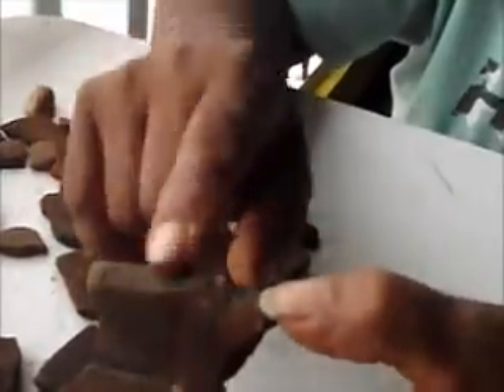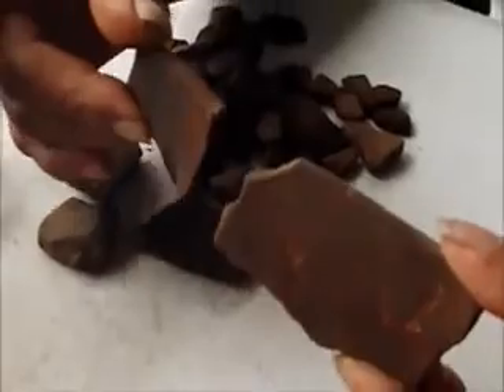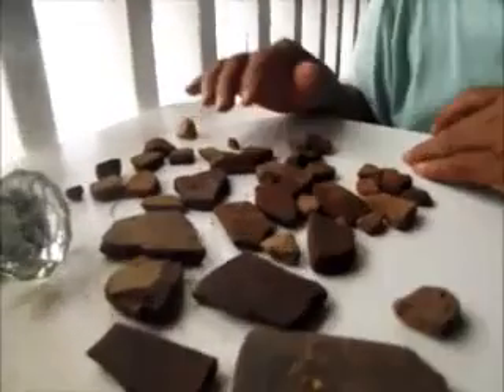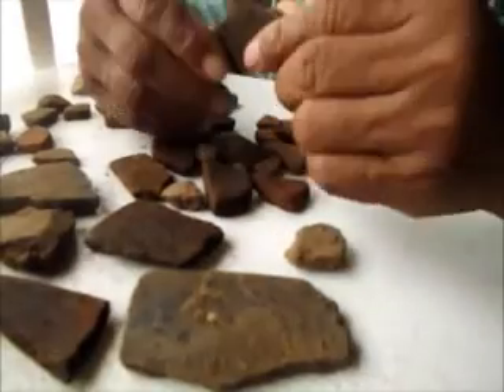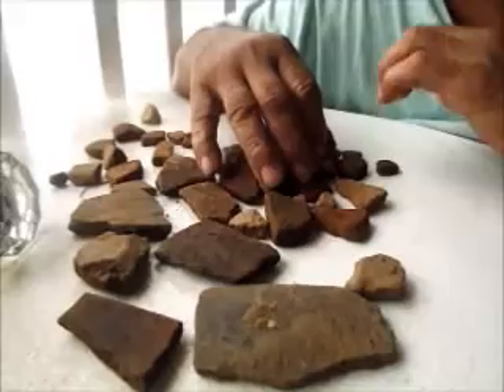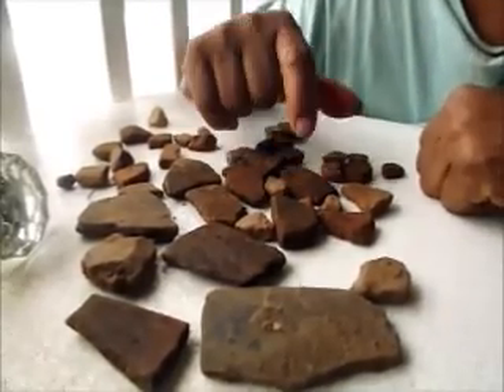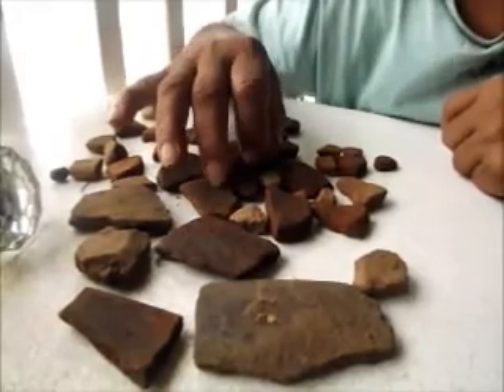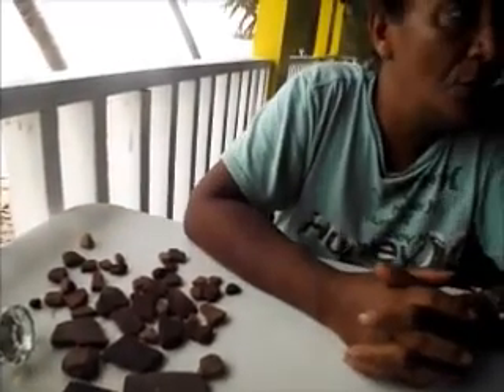¿Un Conchero Taíno Escondido?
Ana Pagan conocida como Anita en Patilla ha sido una de la defensora de su patrimonio cultura en su país y en especial en Patilla.   Nació en El  Bajo  de Patilla por la Providencia. Como no puede estar  recorriendo  todo  el país. Por lo menos tiene ese yacimiento en Patilla. Donde  trata de rescatar las piezas  poco a poco.
 He notado que las agencias pertinente no se han encargado de esté  u  otros  yacimiento. Por lo menos que se investigue  estos hallazgo que están aflorando a cada rato en nuestra isla.  El cuento de no acabar “ NO HAY DINERO” Con ese cuento se está perdiendo  parte de nuestra historia taina. Entonces yo pregunto  ¡! Habrá o existe un presupuesto  para  la conservación  e investigación de estos yacimiento?  ¿El Instituto de Cultura  para que existe si no va a salvaguardar estos patrimonio? ¿Cuántas agencias están a cargo de estos yacimientos? Mientras  las agencias que tiene que ver con estos yacimientos   pasa  o  se hace  los  indiferente. Se nos pierden por pedazos estos hallazgos  de estudios. Que identifica más  nuestra cultura Taina.  Anita se pregunta  al igual que yo. ¿Porque estos yacimiento tan cerca del mar? Si alguien  tiene contestación, Favor de aclararlo. Gracias a la colaboración de la Artesana de la Aguja  , Profesora Beatriz Nazario .Que nos dio el nombre de “conchero “identificado como un vertedero indígena. Basada en la descripción que  Anita y yo le dimos por teléfono.
---“”Viví en el Centro América específicamente en el San Salvador. Mi pasión ha sido la arqueología. Me envolví  voluntariamente con el Museo Nacional del San Salvador. Trabaje colaborando con el Departamento de Arqueología. Donde se hacían las restauraciones de los hallazgos arqueológicos del país.  . Las piezas que yo he encontrado. Han sido utensilio  para cocinar o  de cocina. Pero no tiene petrolífero. Están esparcido  en fragmentos  en una misma área puede encontrar hasta 5 . He notado que no  concuerda los fragmentos. Se ha perdido mucho porque el mar  da en  esa área de la barranca que se  está derrumbado .Se entierra en la arena. Encontré una que tenía el cuellito como si fuera una tinaja,  Las esta pieza  era o puede ser  parte de la tinaja utilizaban para echar agua.  Para ellos tomar agua,  las tenía en su bohío .Por lo general tenía el cuello pequeño y el  borde de arriba  para fuera tiene cuello pequeño esa son las tinajas para echar agua. Encontré dos fragmentos así  .Que me da la impresión  que esa tinaja eran para beber agua. Sigo buscando pero todavía no he encontrado ninguna pieza con petrolífero. Cuando yo voy identifico  por día   las piezas .Algún día tendremos la oportunidad  de que habite en Patilla un museo Taino. Se las donare al museo. Que son fragmentos que lo hizo una manos .Esa piezas estaban completo esa pieza tuvo su uso.  Que uso le dieron? Pudo haber sido para cocinar y comer o para otros usos ya que yo no tengo los conocimientos para identificarlos.  Ya que como dije ante son piezas fragmentada.””